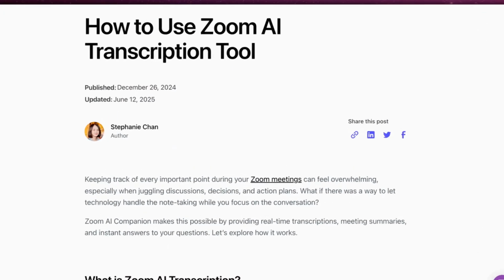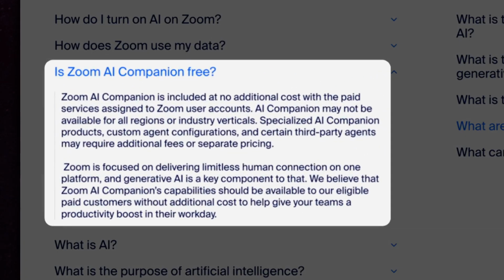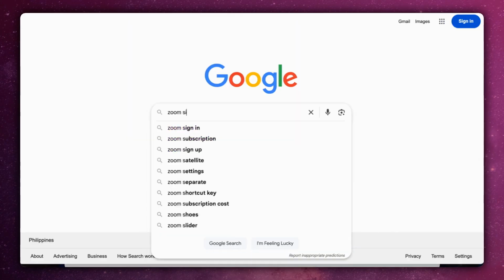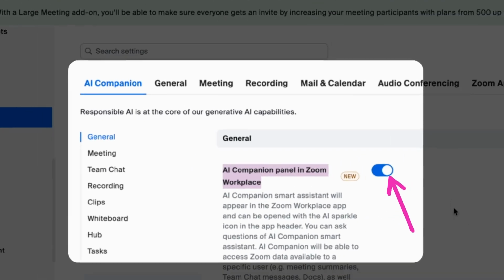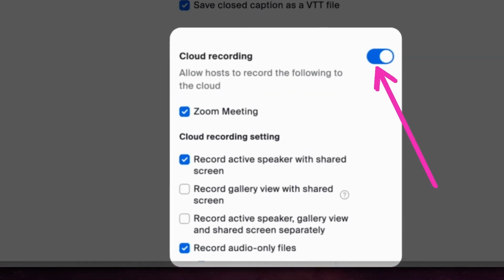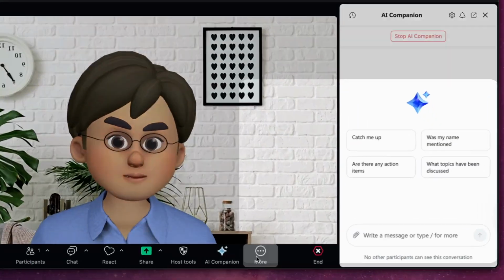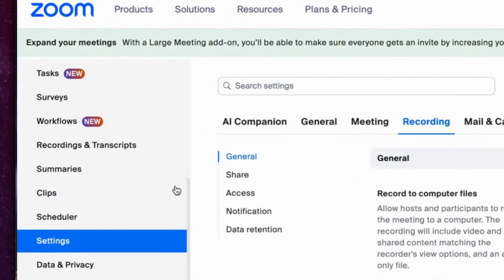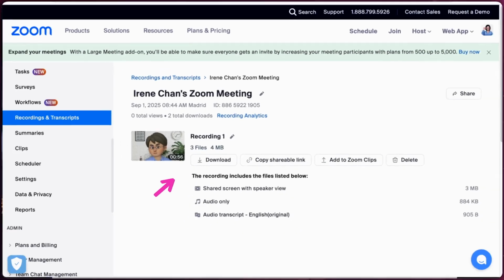How to Turn On Zoom AI Companion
Keeping track of every key point in a Zoom meeting can be challenging, especially when balancing discussions, decisions, and action items. The Zoom AI Companion makes it easier by offering real-time transcriptions, clear meeting summaries, and instant answers to your questions.

To learn how to use all the Zoom AI Companion features

⏰TIMESTAMPS
00:01 – What Is Zoom AI Companion?
00:16 – How to Enable Zoom AI Companion in Settings
00:40 – Using Zoom AI to Record and Transcribe Meetings
01:11 – Don’t Have Zoom AI? Use Tactiq for Free

Good luck!

Tactiq Team